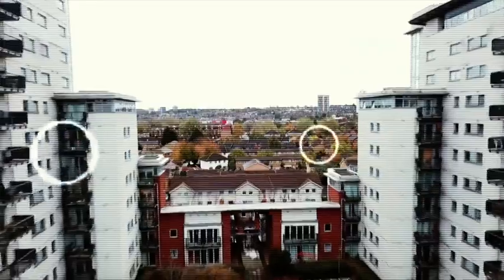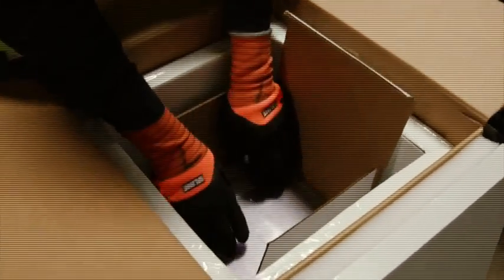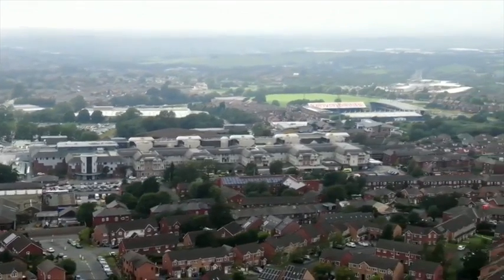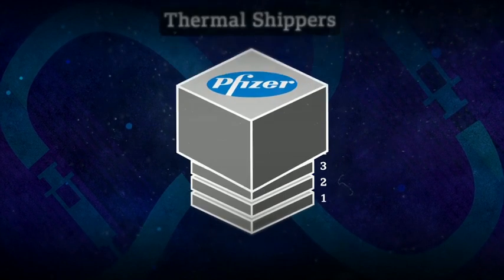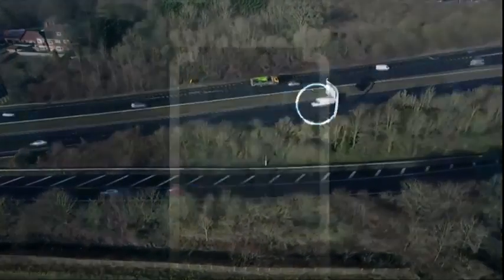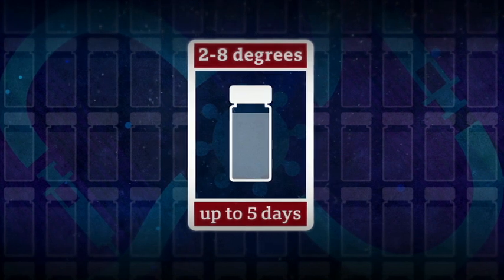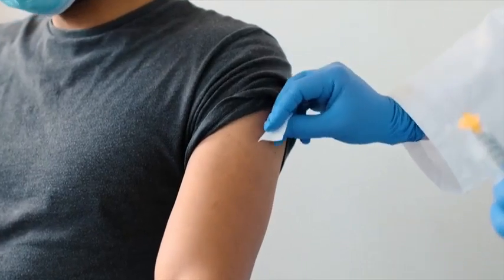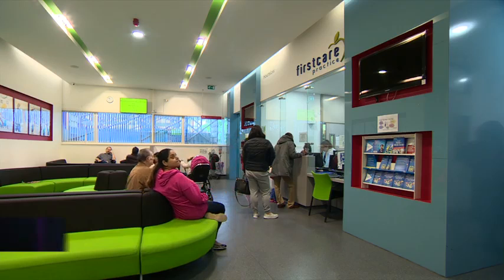How does the UK plan to rollout the Covid vaccine? - BBC Newsnight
As the UK approves the Pfizer/BioNTech coronavirus vaccine, what do we know about the rollout and could it start within days? People should not get "carried away with over optimism" after the UK approved its first coronavirus vaccine, UK Prime Minister Boris Johnson has warned. The prime minister said it did not mean "our struggle is over", saying parts of the economy still faced tough restrictions. England's deputy chief medical officer Jonathan Van-Tam urged patience over the rollout of the Pfizer/BioNTech jab, which begins early next week. But care home residents will have to wait due to logistical challenges. What do we understand of the rollout of the vaccine and who will get priority? How effective will the vaccine be long-term? And why has the UK approval come first? UK Editor Katie Razzall reports and Emily Maitlis speaks to BioNTech’s Chief Business and Commercial Officer, Sean Marett, SAGE member Professor John Edmunds, the World Health Organisation’s Dr Margaret Harris and Professor Anthony Harnden, from the Joint Committee of Vaccination and Immunisation. Newsnight BBCNews Newsnight is the BBC's flagship news and current affairs TV programme - with analysis, debate, exclusives, and robust interviews. Twitter Facebook